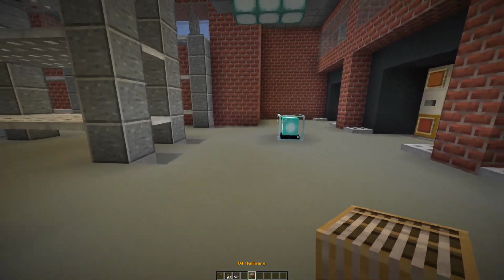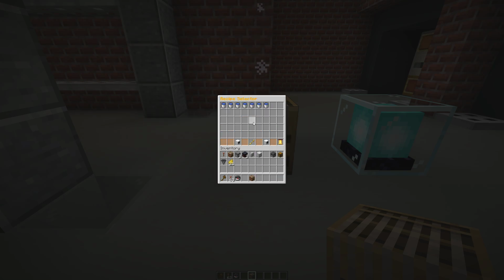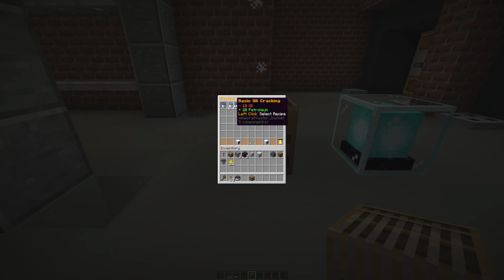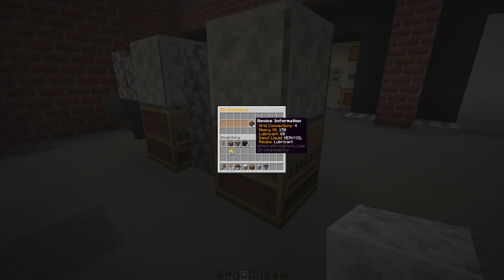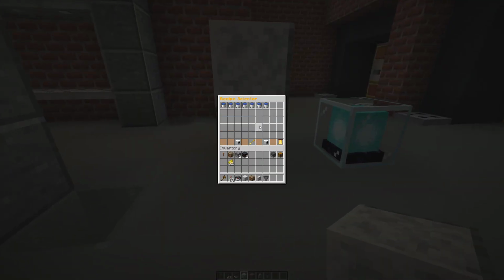Minetorio Tutorial Bite - Oil Refinery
This video covers a few devices, the oil refinery!

Minetorio is all about automation. Heavily inspired by a game called Factorio. The idea of the plugin is to bring some automation to minecraft using only a plugin. This means no mods are needed for server owners to run this plugin! Try it out the link can be found here to the spigot post!

In this video I show some of the new systems by showing off a steam quarry!